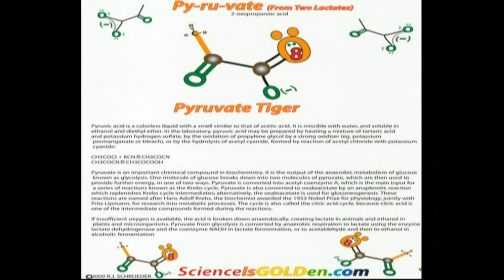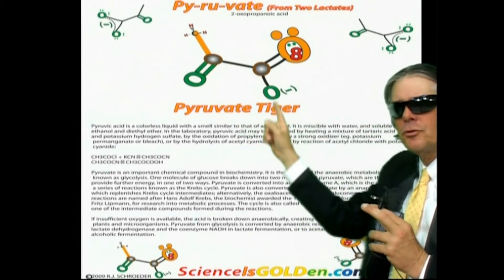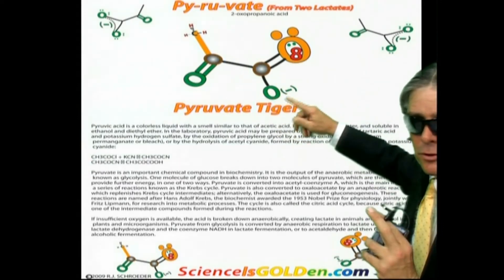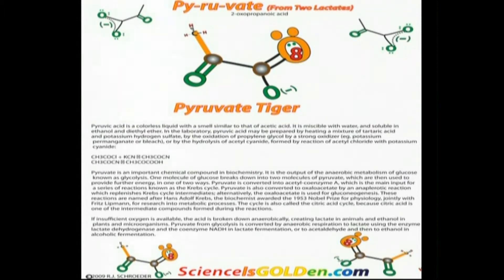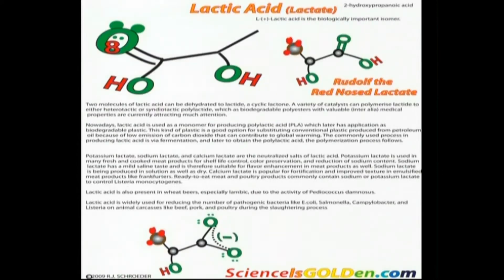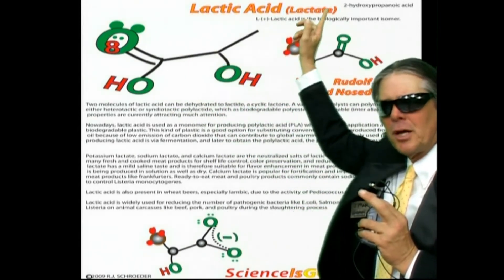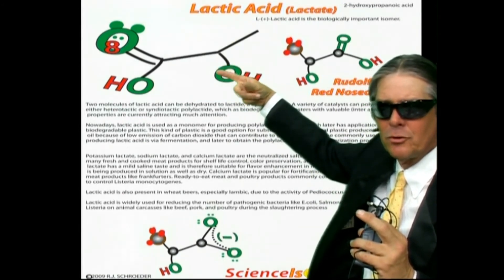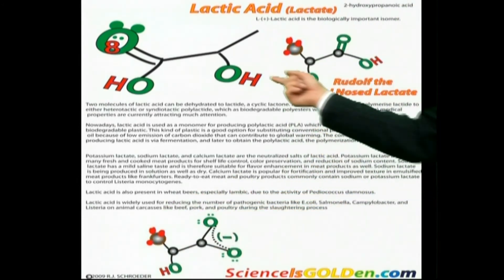Pyruvate Tiger LACTATE Biochem Cartoons may2010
This maybe overlapped with the other video but I have to keep it on my mind to embellish this idea of taking the glucose molecule that gets broken in half to TWO pyruvate molecules (eventually) and then the mitochondria can break down further so by following the tiger you can see which bonds are being broken and which e-s are going where. to finally be a CO2 molecule that you exhale...See I'm thinking. I have to have a CO2 cartoon (that will be the one being built upon for photosynthesis= putting them together to make the glucose. Enjoy send me any ideas?